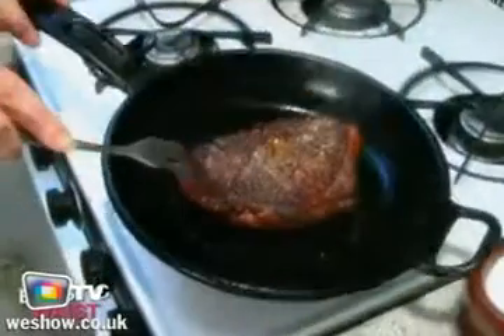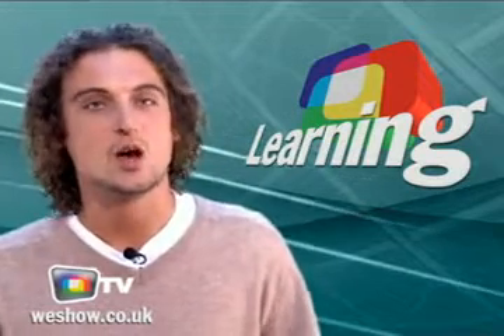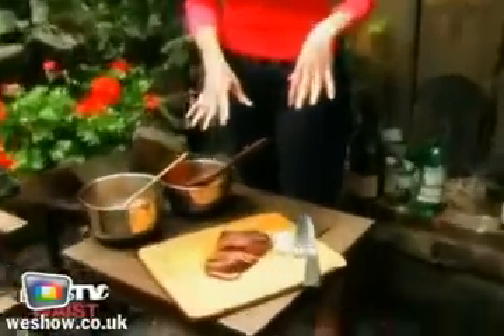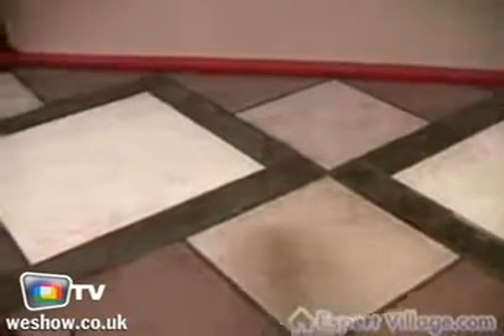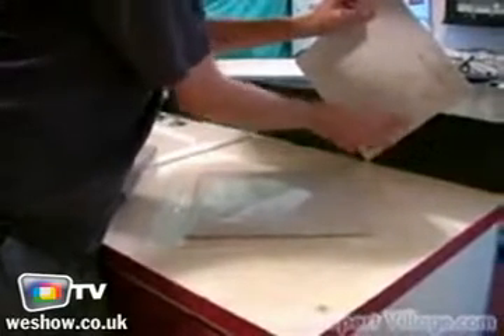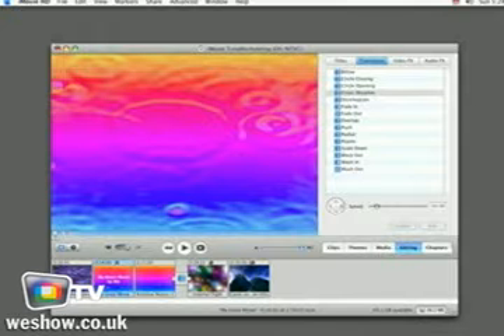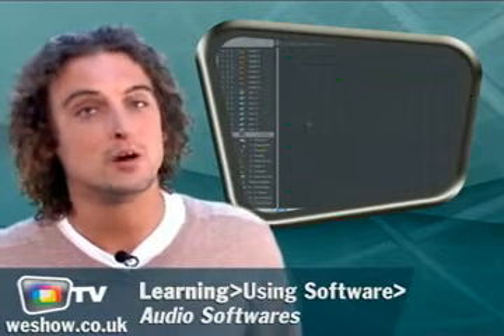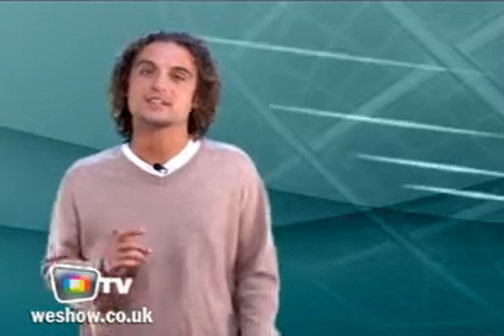WeShow TV | Learning Review | August 27th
In this edition, you'll see how to prepare a gourmet type steak and to change your kitchen looks. Also, a step by step guide for the Imovie video editing software and learn to create a Logic Pro project. WeShow TV brings you the best in News every week.